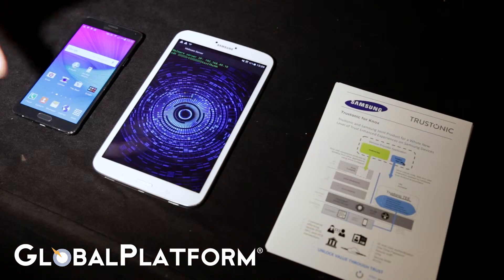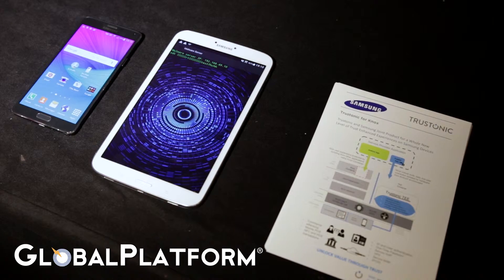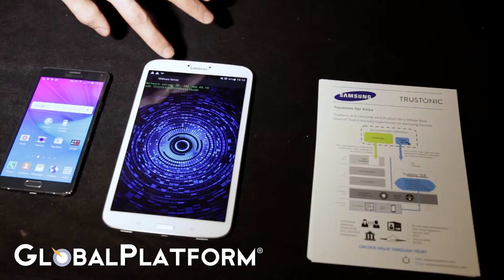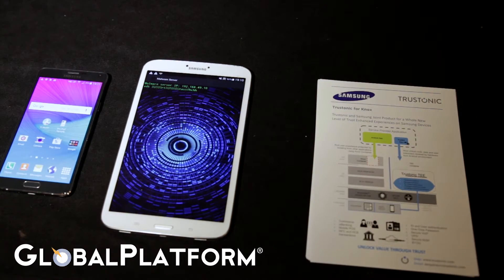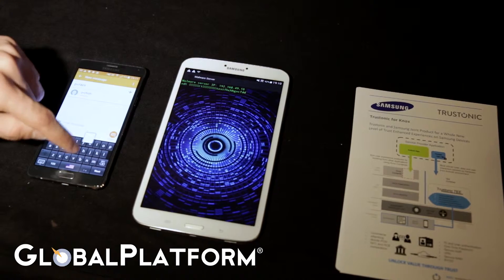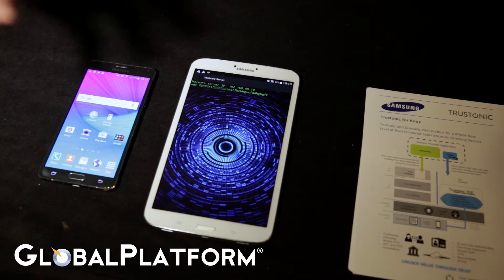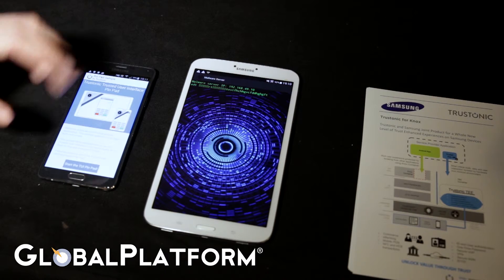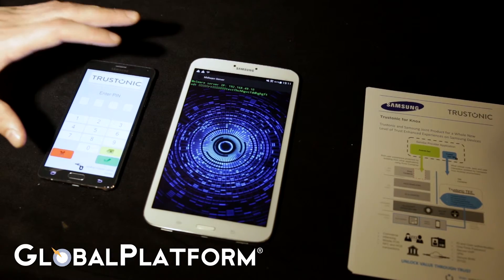Trustonic demos TEE trusted user interface to protect against malware & keylogging on smartphones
Florent Joubert, Field Marketing North America at Trustonic, explains why standardization is important to the work of Trustonic before introducing the company’s demonstration, showing how a trusted execution environment (TEE)-based trusted user interface works and its uses for protecting against connected device / smartphone malware and keylogging.